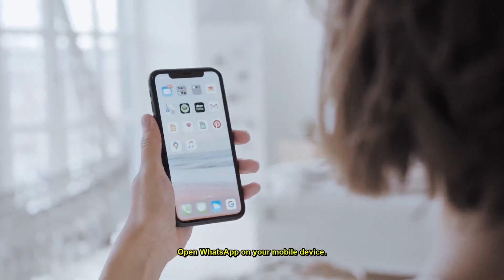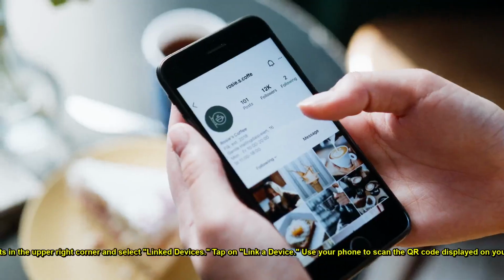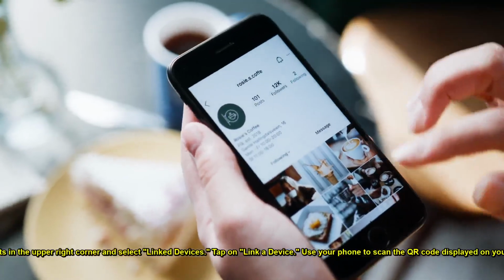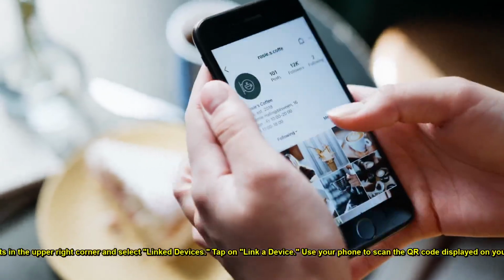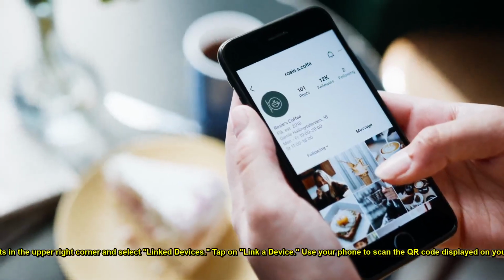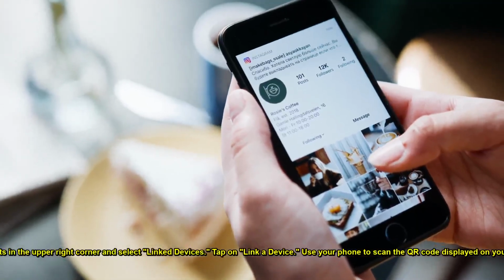How to download WhatsApp Desktop app for Windows - Easy Tutorial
In this easy tutorial, we'll guide you step-by-step on how to download and install the WhatsApp Desktop app for Windows. Follow along as we simplify the process and ensure you get started in no time!